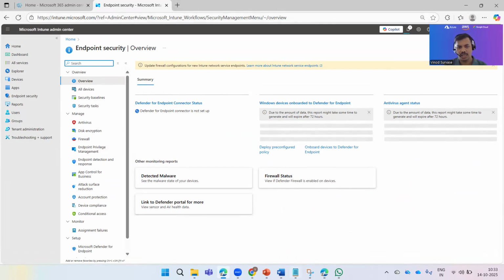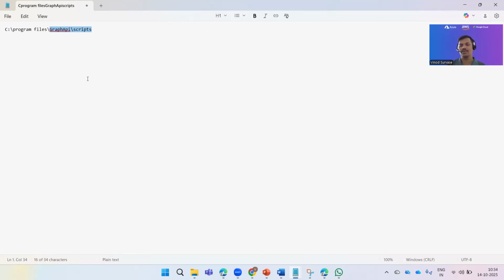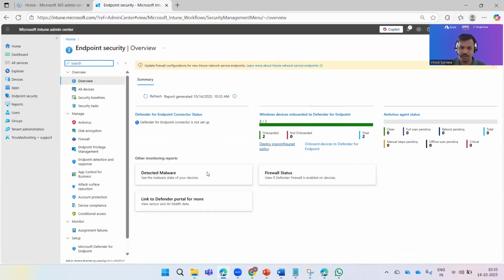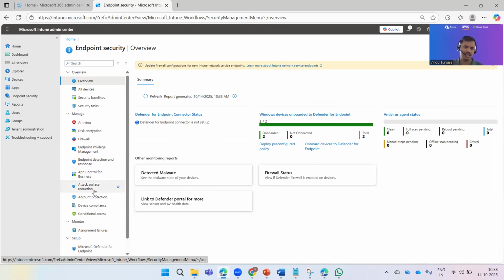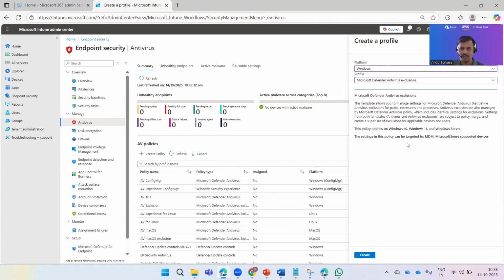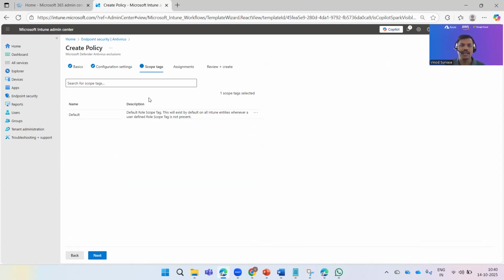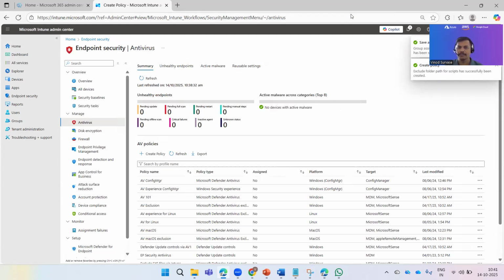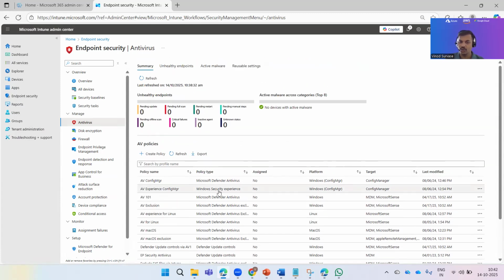Master Antivirus Folder Exclusions via Intune Boost Performance & Security ⚡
Learn how to configure folder path exclusions in Antivirus policies using Microsoft Intune — the right way! 🚀
This step-by-step guide helps you optimize endpoint performance, prevent false positives, and enhance security for your managed Windows devices.

In this video, we’ll cover:
✅ What Antivirus exclusions are and why they matter
✅ How to configure folder path exclusions using Intune
✅ Best practices for balancing security and system performance
✅ Real-world use cases and troubleshooting tips

Whether you’re an Intune Admin, Security Engineer, or Endpoint Manager, this walkthrough will help you deploy smarter Antivirus policies across your environment.

Amazon links to the product to use

Smart watch I found interesting

ThinkPad Laptop I use